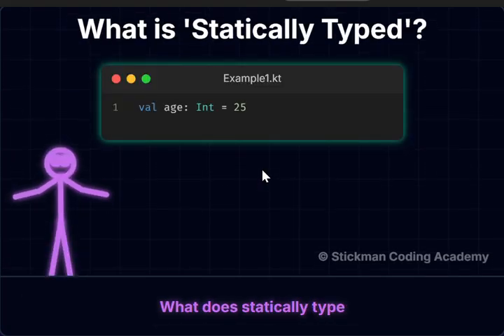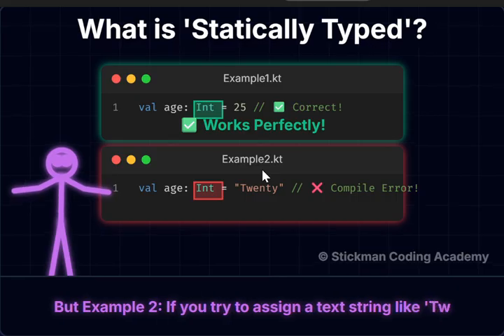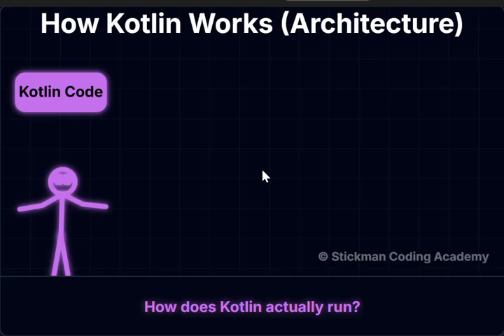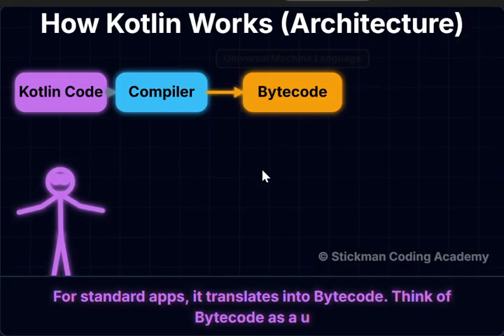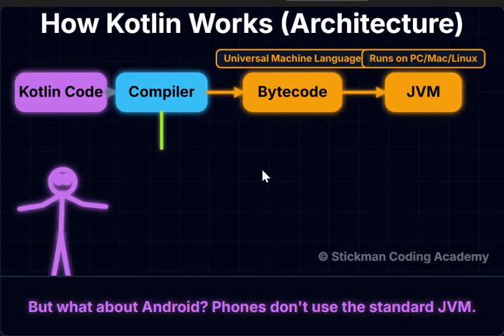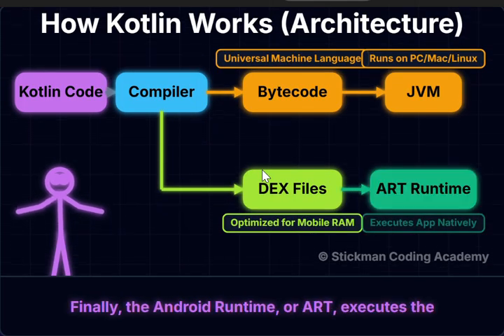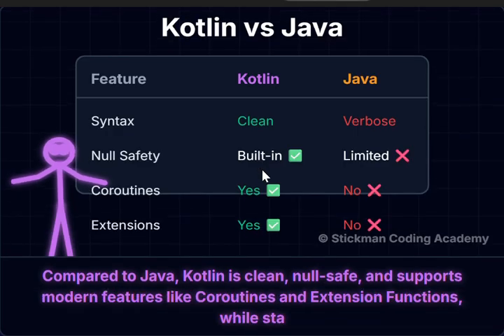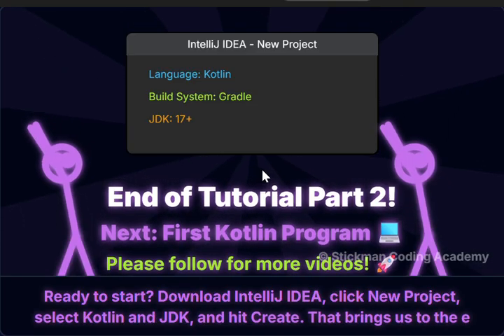Kotlin Tutorial 2: Full Deep Dive| Detailed Explanations with animations |Visually explained;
🏢 Who Created Kotlin? Visually explained
Kotlin was created by JetBrains in 2011.
In 2017, Google announced Kotlin as an official language for Android development.
🛠️ Where Is Kotlin Used?
1. Android Development 📱
Build Android apps using:
Jetpack Compose
XML layouts
MVVM architecture
2. Backend Development 🌐
3. Web Development 💻
Create browser applications using Kotlin/JS.
4. Multiplatform Development 🔄

🧠 What Does "Statically Typed" Mean?

It means the type of data is known at compile time.

Example:

val age: Int = 25

Here, age can only store integers.

This helps catch errors before the app runs.

⚙️ How Kotlin Works

When you write Kotlin code:

Kotlin Code → Kotlin Compiler → Bytecode → JVM → Output

For Android:

Kotlin Code → Compiler → DEX Files → Android Runtime → App
💻 Install Kotlin Environment

You need: Install the latest version of IntelliJ IDEA Community Edition
Open IntelliJ IDEA
Click New Project
Choose Kotlin
Select JDK 17 or higher
Click Create
You are ready to code! 🚀